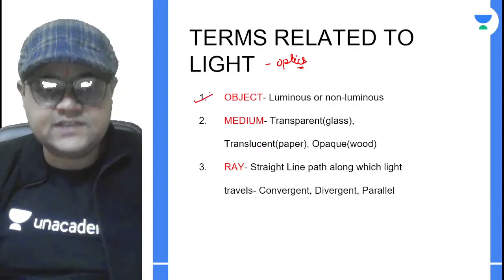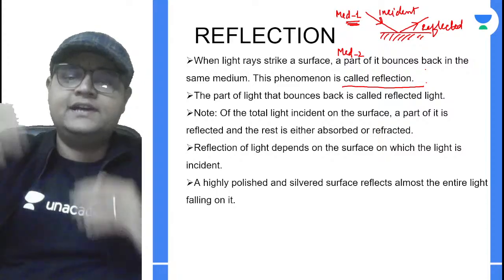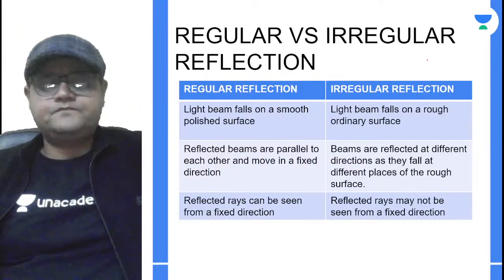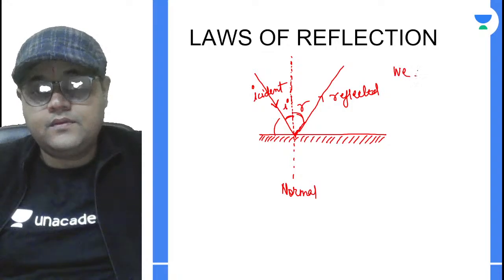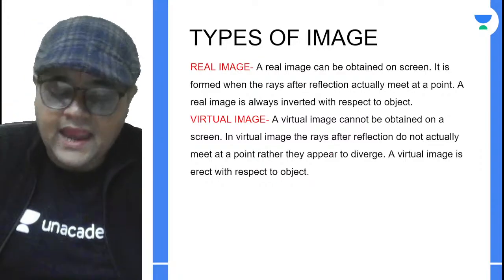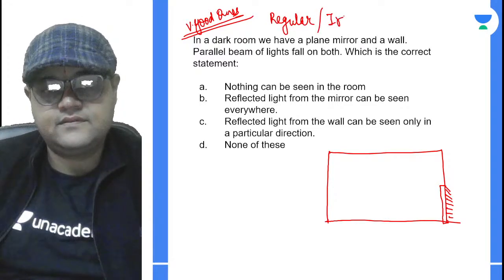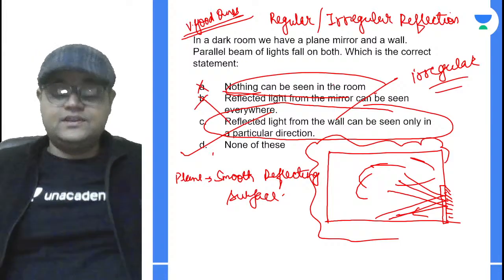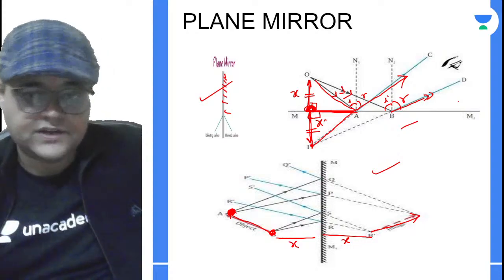Laws of Reflection I Plane Mirror | ICSE Term 2 | Physics Class 9 | Kalyan Krishna Awasthi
In this video, Kalyan K Awasthi, your Physics educator will shed some light on Topic Name on the ISCE and ISC YouTube channel. Unacademy aims at paving a strong foundation for students.

About Educator – Kalyan Krishna Awasthi holds a master's degree in Electronics and is current pursuing Ph.D. He has been teaching Physics since 2008.

1. Learn from your favorite educators
2. Dedicated Doubt solving sessions
3. One Subscription, Unlimited Access to Live Online Classes and Videos
4. Real-time interaction with best-in-class educators
5. You can ask doubts in live online classes
6. Download the videos & watch offline